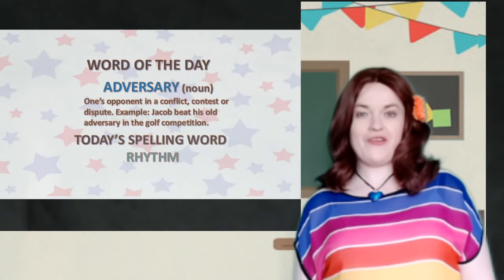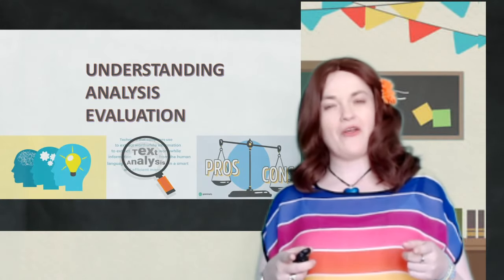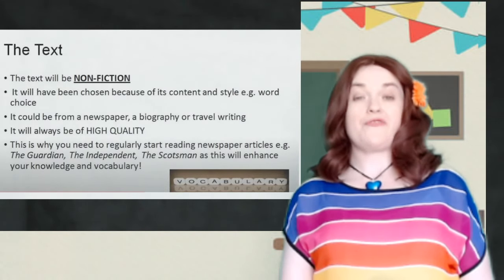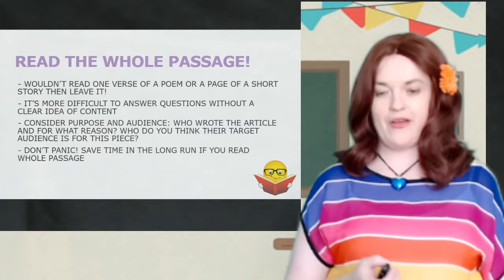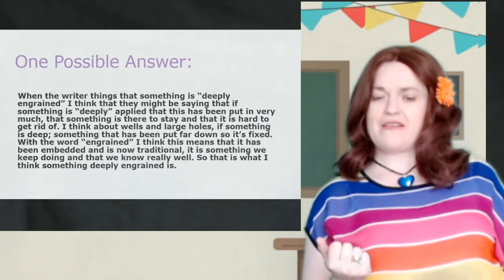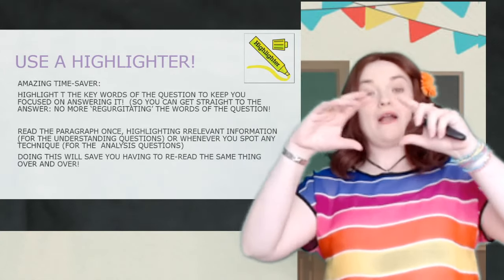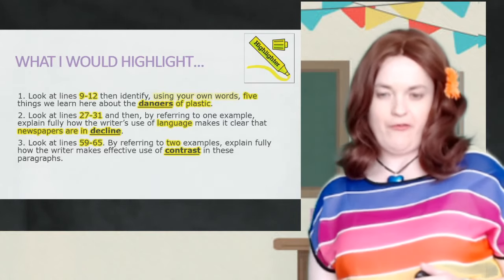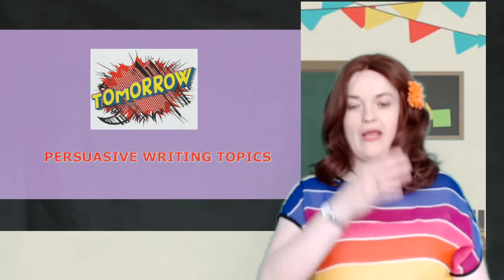National 5 and Higher RUAE / Close Reading TOP TIPS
Top Tips on Tackling the RUAE / Close Reading exam at N5 and Higher Levels.
The video explores the differences between Understanding, Analysis and Evaluation questions and the different approaches to answering the questions.
It describes the importance of bullet pointing, highlighting and writing concisely.